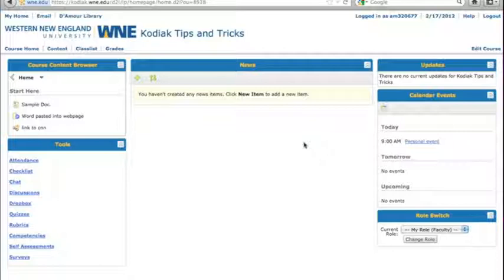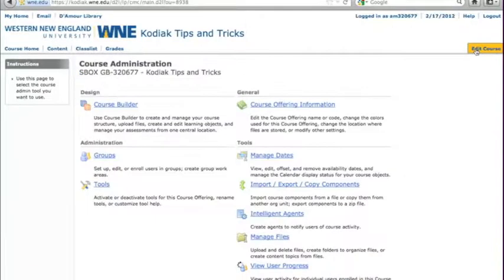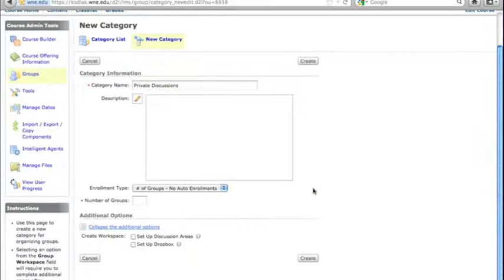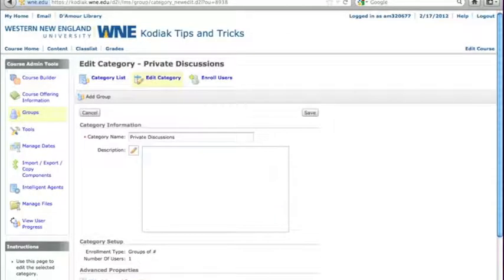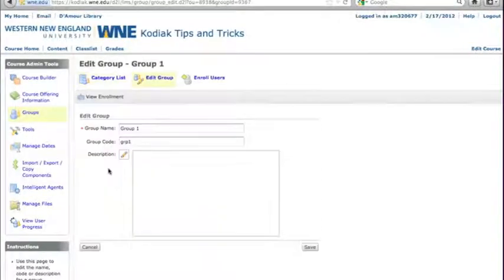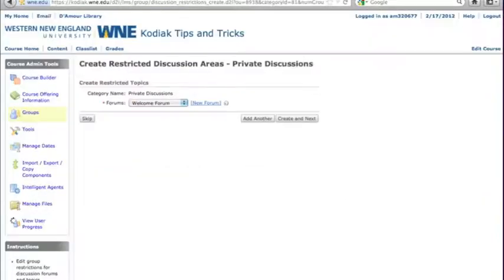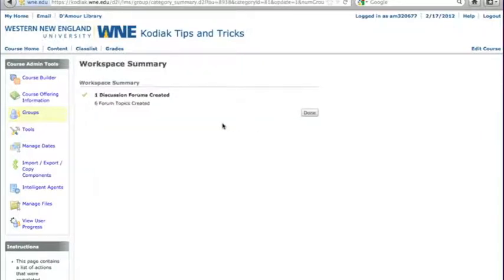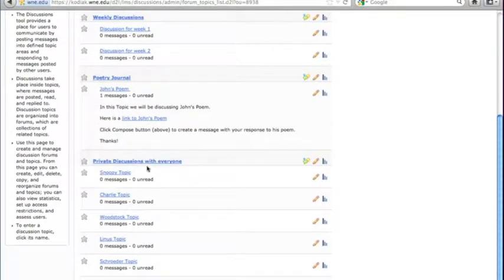Kodiak: How to setup Private Discussions with Students using Groups - Part 1